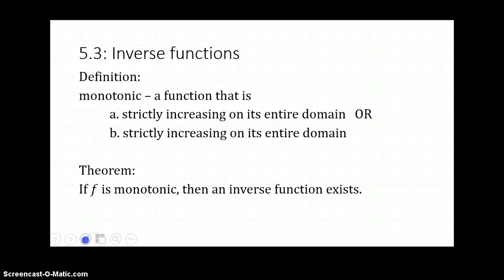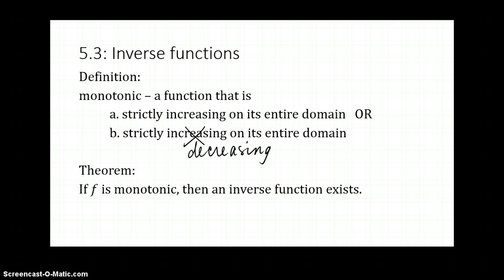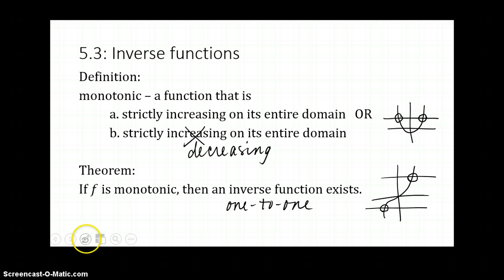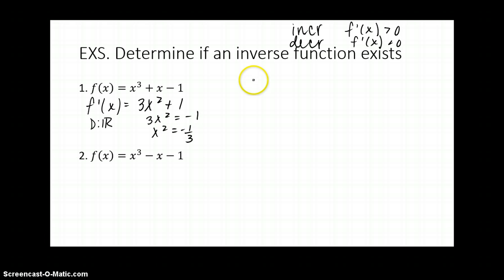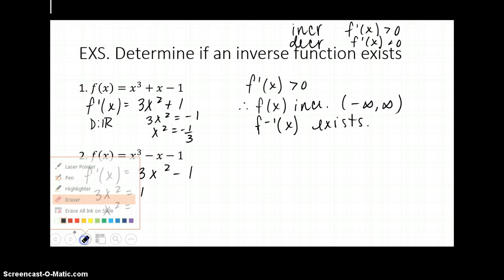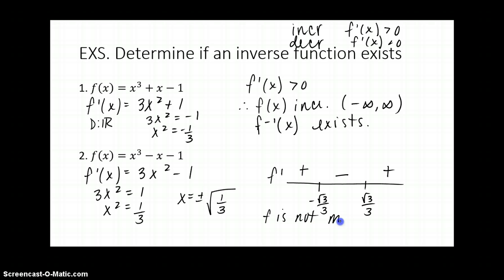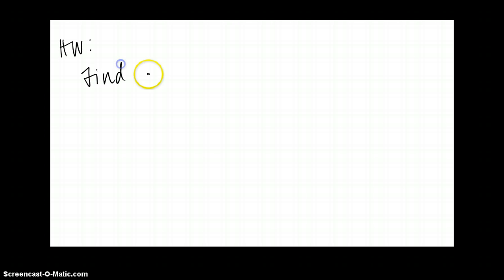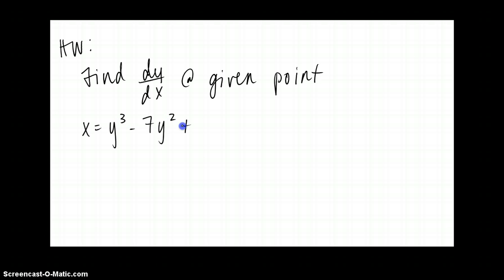5.3: Inverse functions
derivative